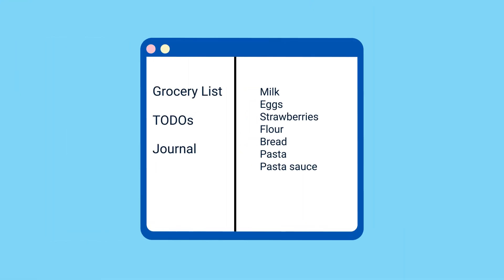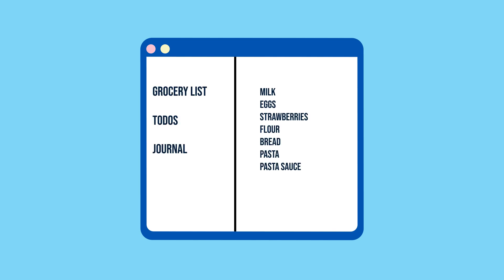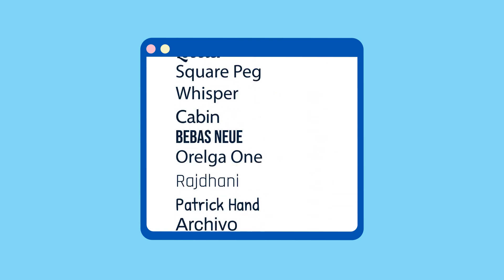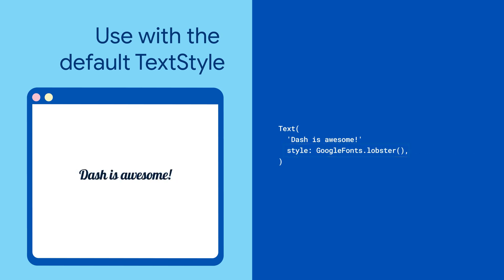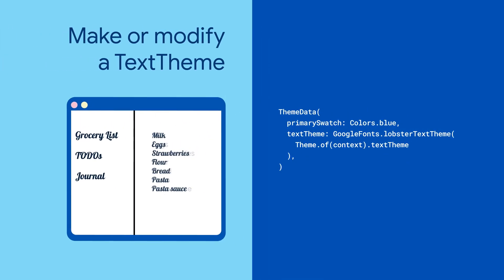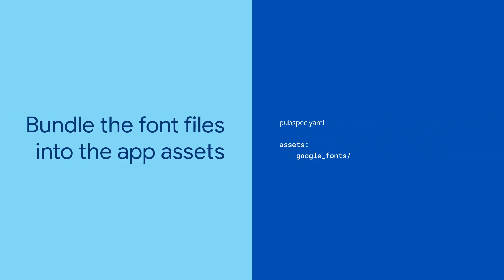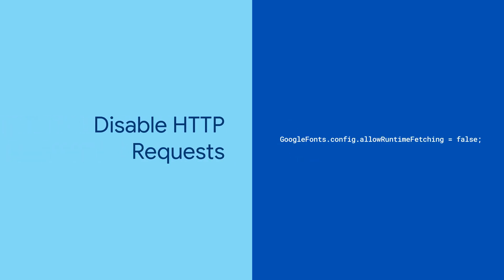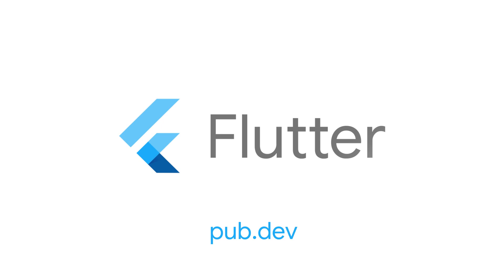google_fonts (Package of the Week)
Want to add a little bit more pop to an app? Use a custom font! The google_fonts package provides over 1400 fonts that you can use anywhere in a Flutter app.

This video is also subtitled in Chinese, Indonesian, Italian, Japanese, Korean, Portuguese, Spanish, Arabic, and Vietnamese.

product: Flutter - Development - User interface;